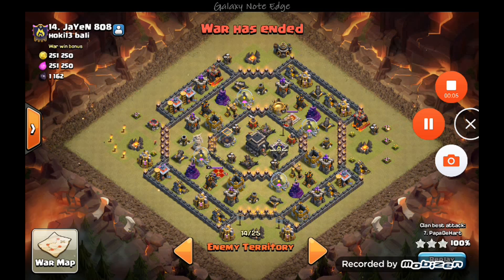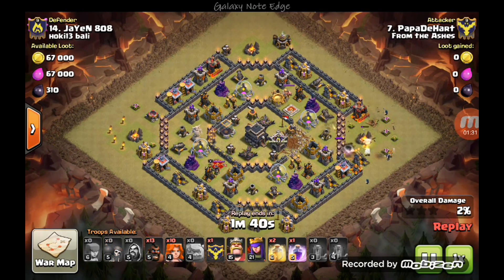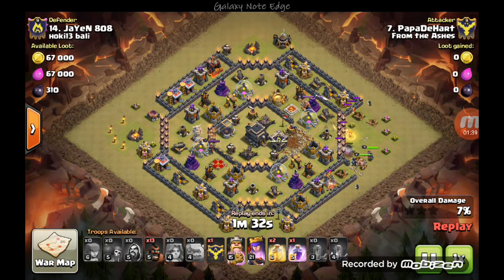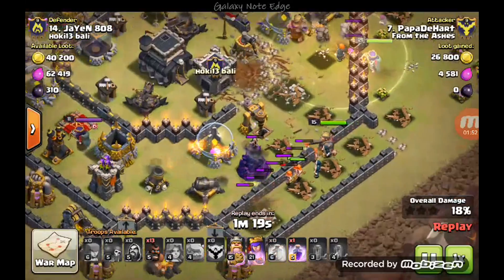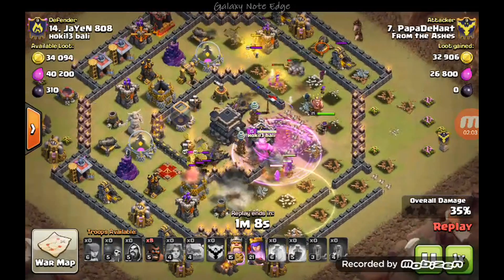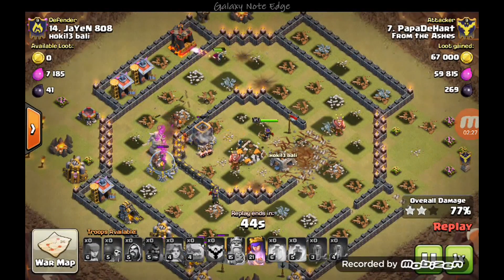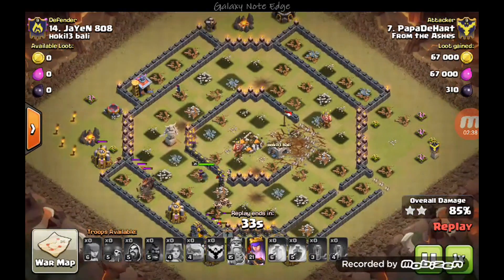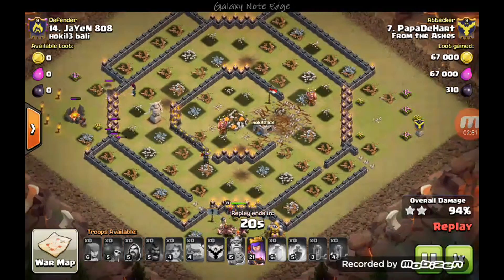Wanna Learn How to 3 Star a TH9 War Base? Here is the answer!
Watch this very technical attack by a TH9 Player who used Govahowi to beat down a donut-style base.